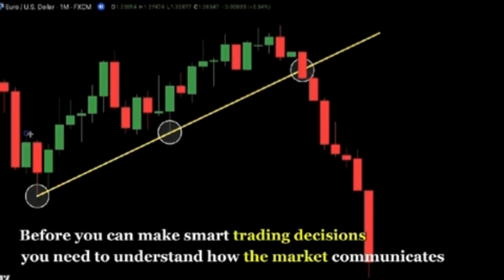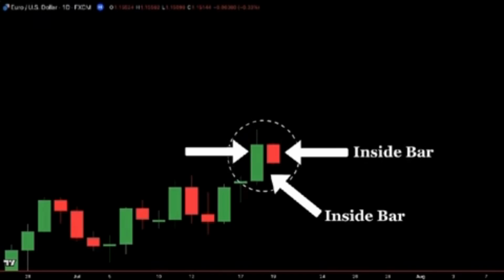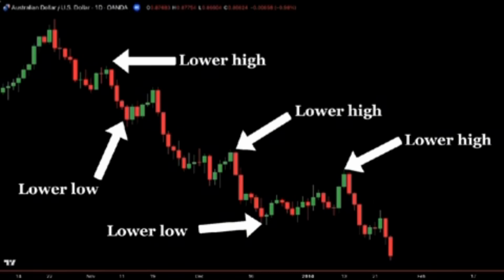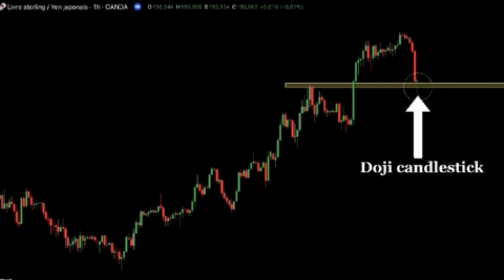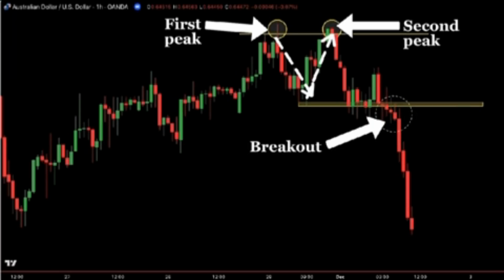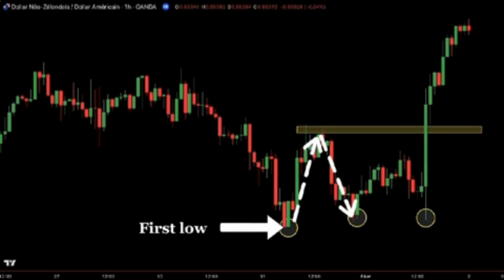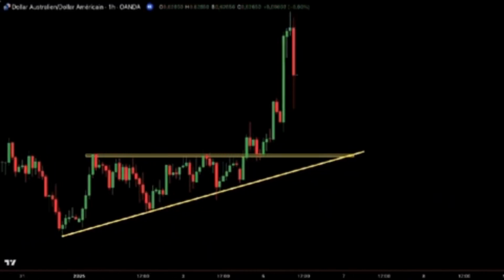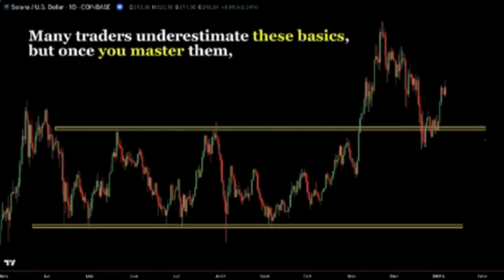How to Read Price Charts Like a Pro Candlesticks, Patterns & Market Structure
📈 Want to learn how to read price charts with confidence? In this beginner-friendly video, I’ll walk you through the basics of technical analysis – including candlestick patterns, chart structures, support/resistance, and more.

✅ What you'll learn:
00:00 - Intro
01:25 - What are candlesticks?
04:10 - Chart patterns explained
07:30 - Support & Resistance made simple
10:00 - How to spot trends
13:45 - Practical chart examples
17:00 - Mistakes beginners should avoid

🎓 Whether you’re trading crypto, stocks or forex – mastering charts is your first step to becoming a confident trader.

💬 Got questions? Drop them in the comments and I’ll answer personally!

👉 Free Trading Guide (PDF): [Insert Link]
📩 Contact / Coaching: [Insert Email or Link]